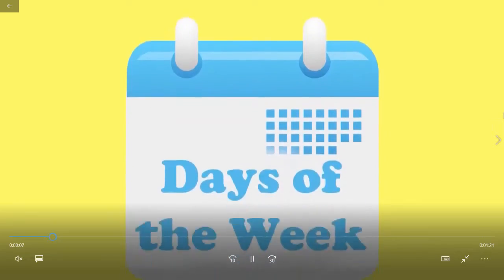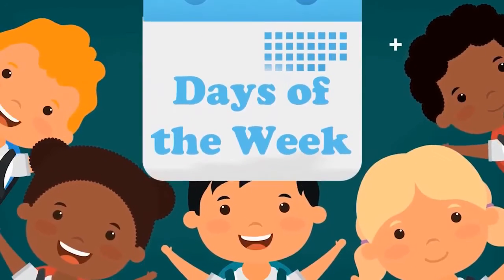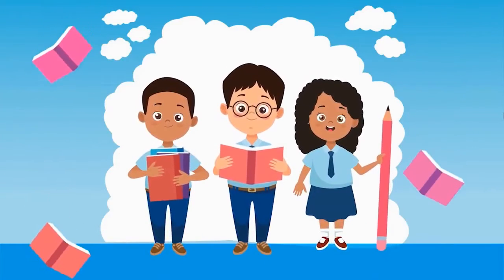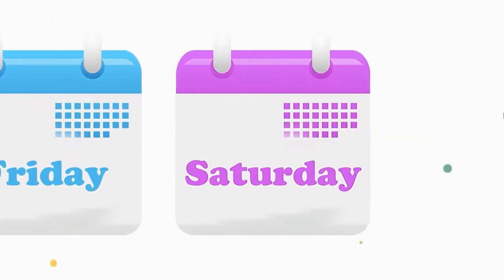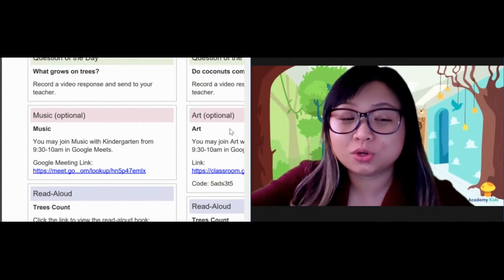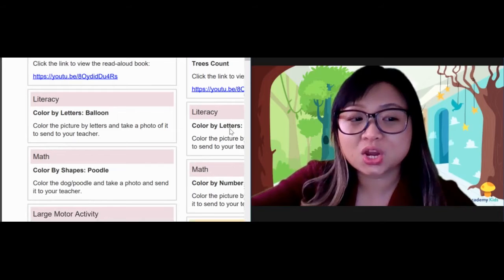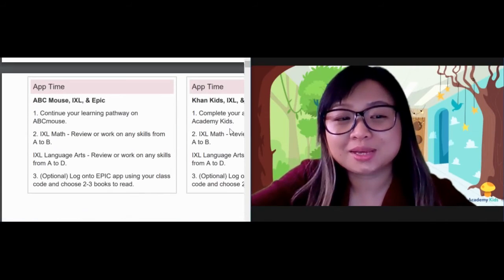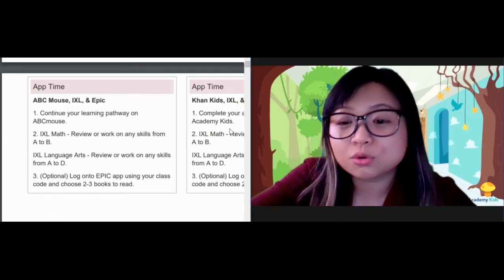Morning Message 10 19 2020